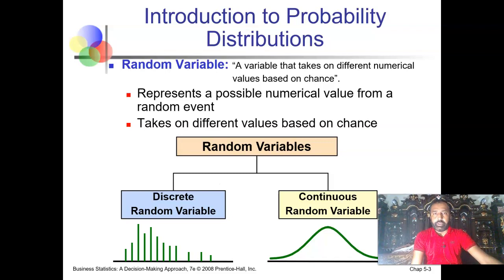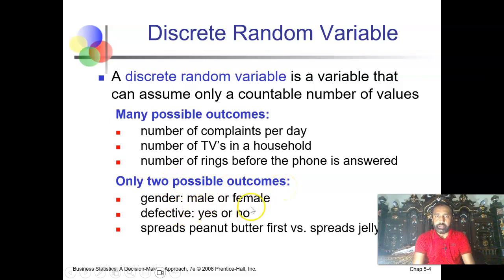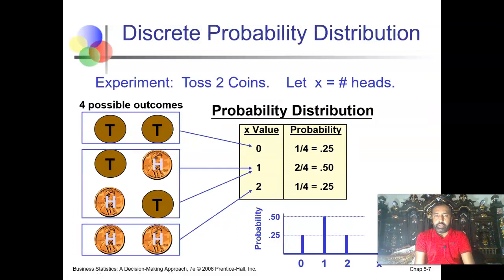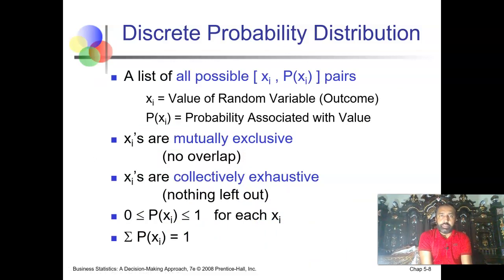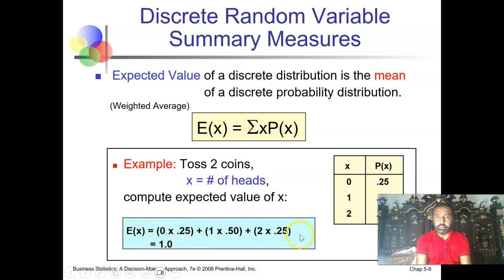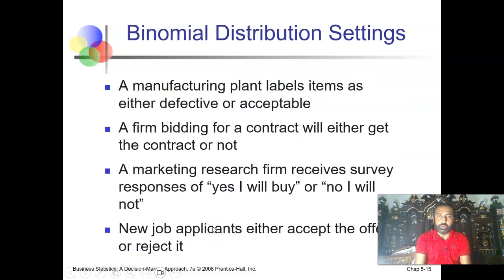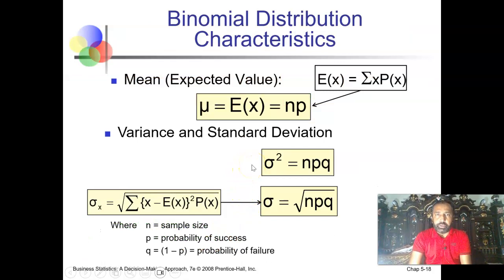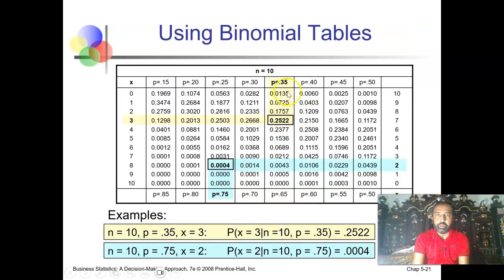Binomial Distribution in Business Math & Stat like ABC